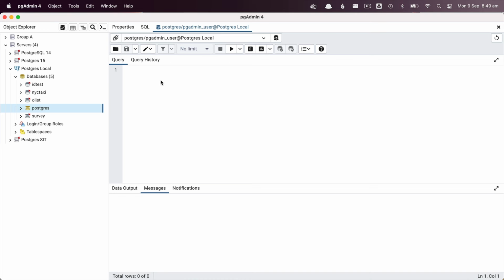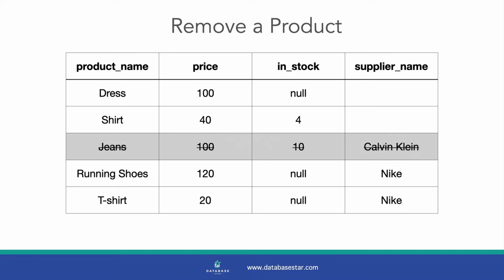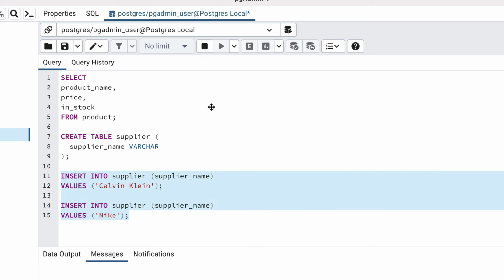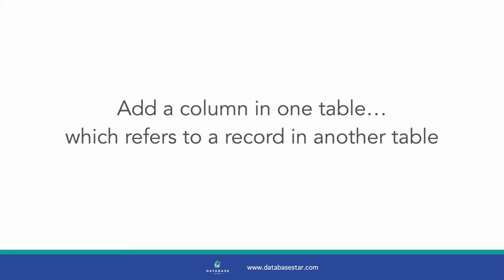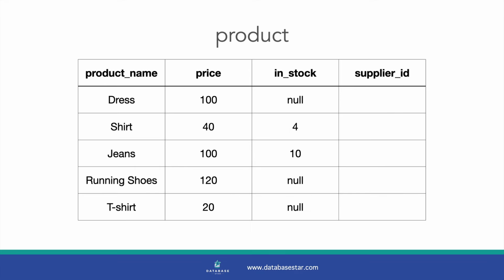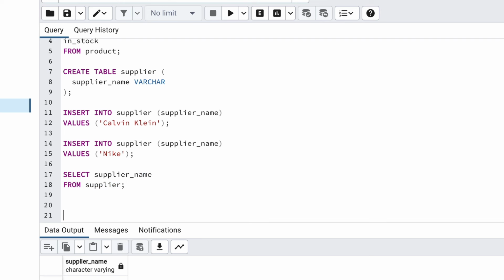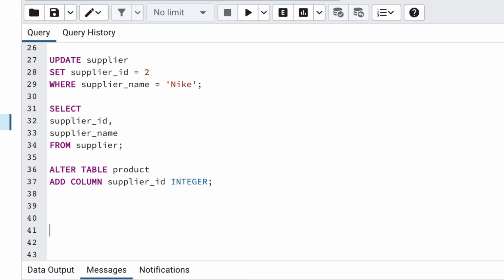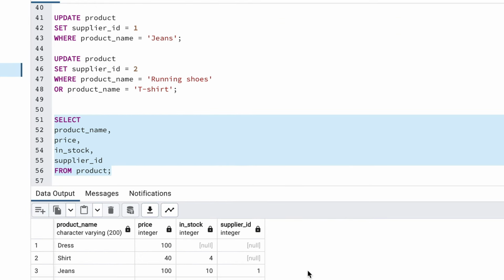Introduction to PostgreSQL Tutorial - Part 4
In part 4 of this "Introduction to PostgreSQL" tutorial series, we'll look at adding a second table to our database to store a different type of record. We'll also look at how to relate the two tables together.